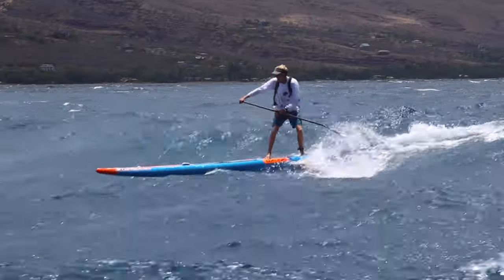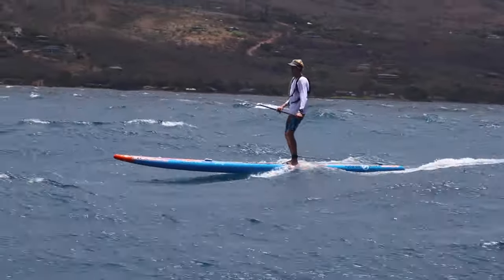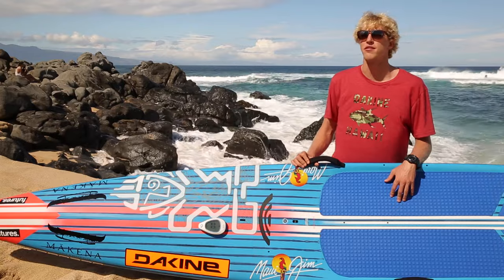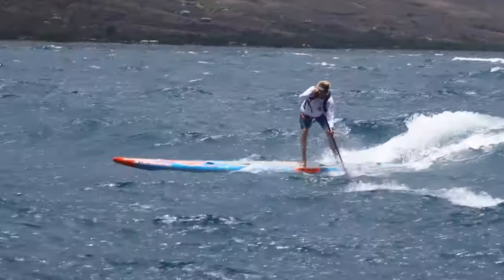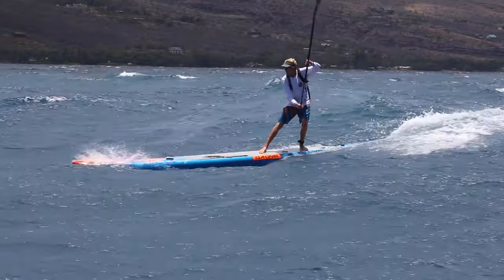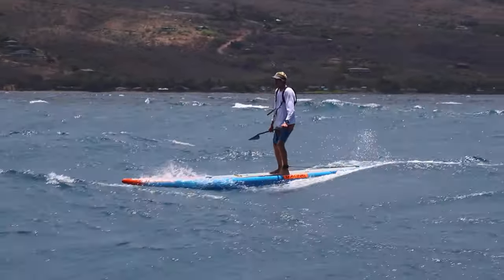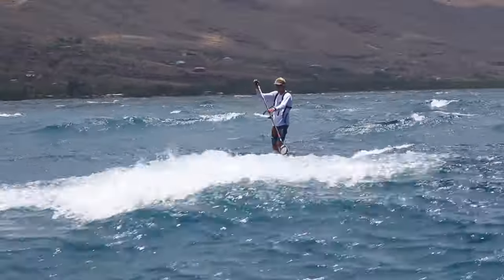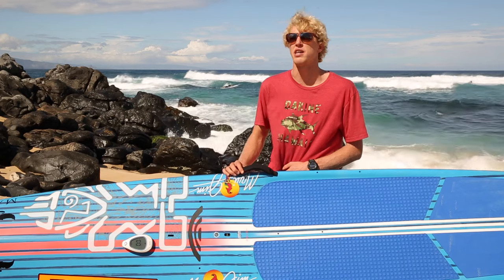Connor Baxter on the Maui 2 Molokai Race and the Velocitek Makai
SUP Racing World Champion Connor Baxter paddles with the Velocitek Makai. Connor tells us how he used the Makai to help him win the Maui 2 Molokai Race.